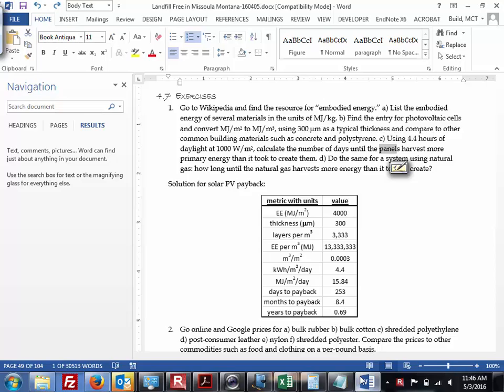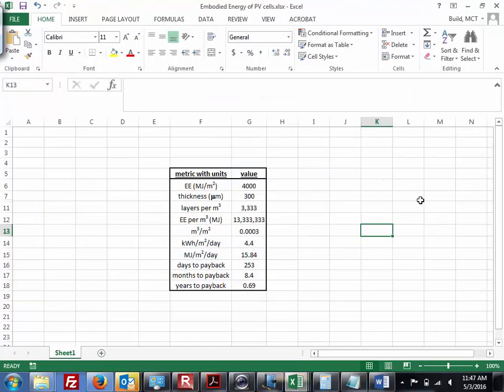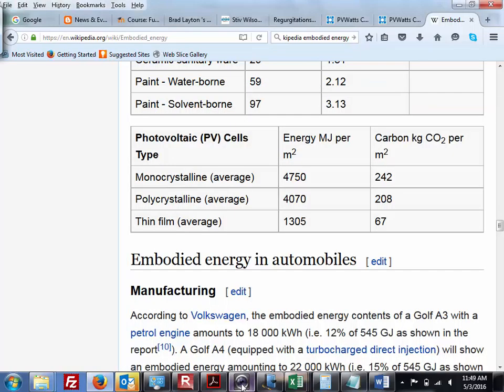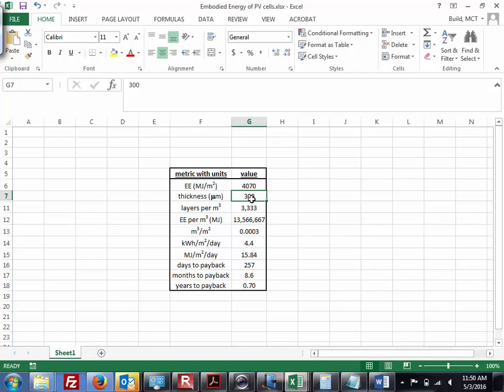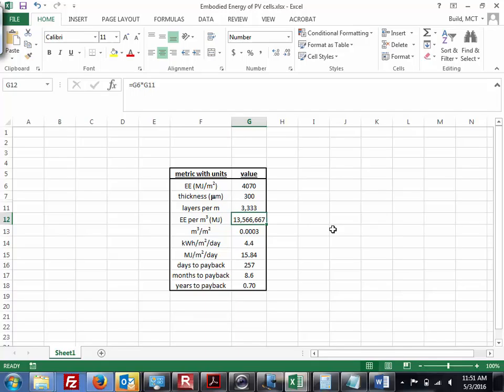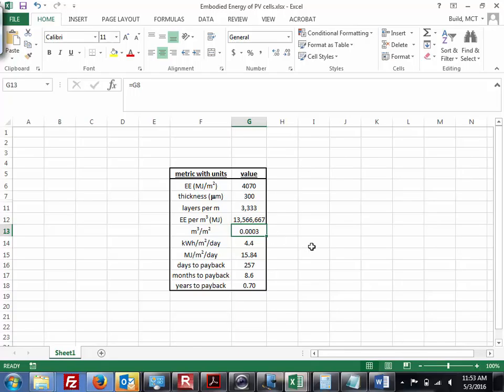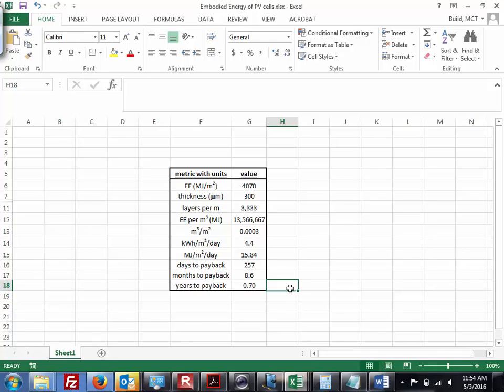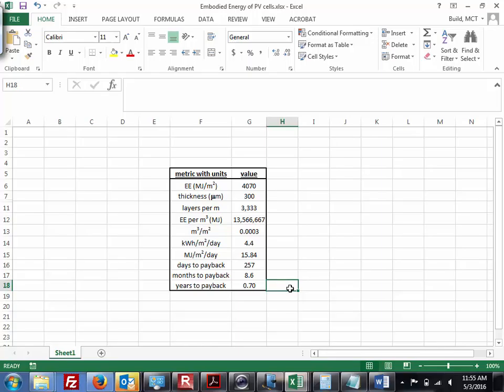NRGY_243_Lecture_14_03_PV_payback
PV Payback